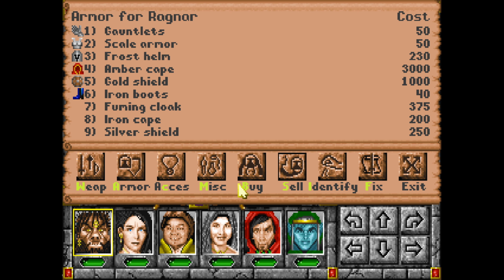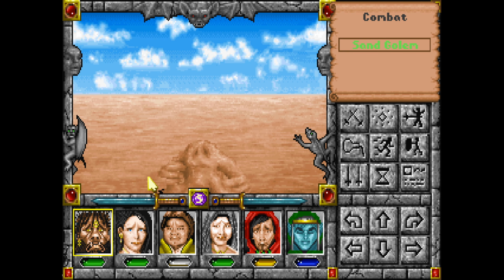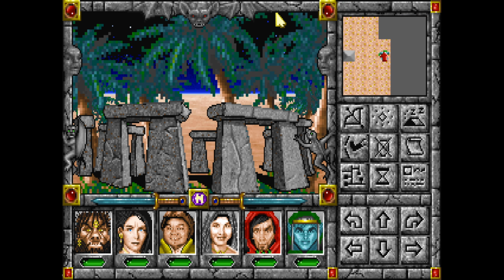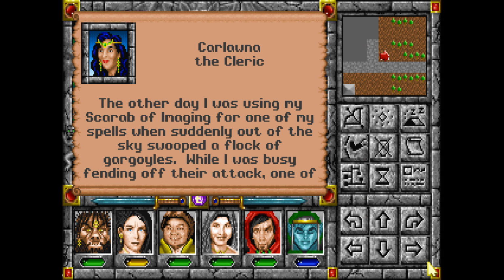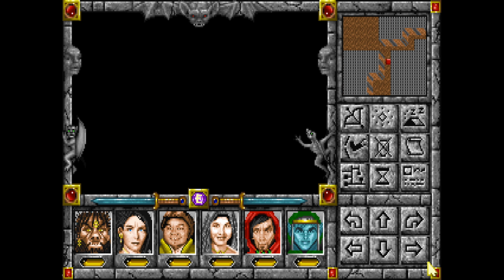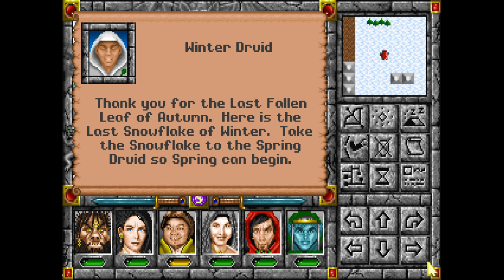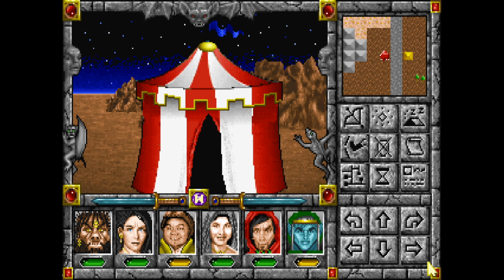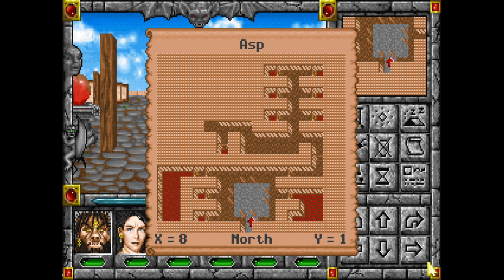Might & Magic IV - #11 - Fetch quest [Blind]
Might and Magic IV: Clouds of Xeen is the fourth installment in the Might and Magic series by New World Computing. It focuses on the events that occur after the adventurers of Might and Magic III set off to follow Sheltem after he escapes from Terra. Trouble is brewing in the land of Xeen. A mysterious villain by the name of Lord Xeen has imprisoned Crodo, overseer of Xeen, in a tower and is unleashing havoc across the land. A new band of adventurers must be formed to stop him and save the Clouds of Xeen.

Note: This is a blind playthrough with no game knowledge prior to starting this Lets Play.